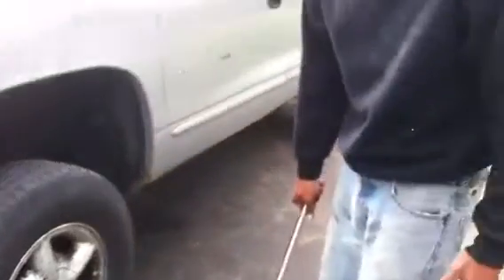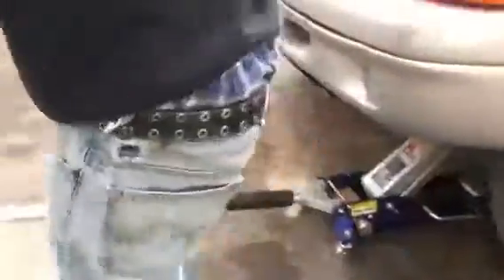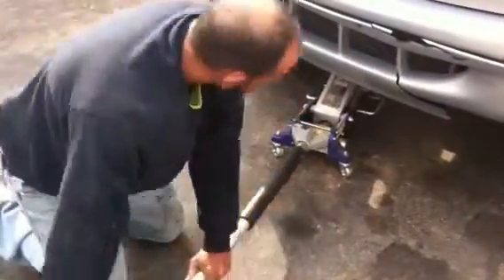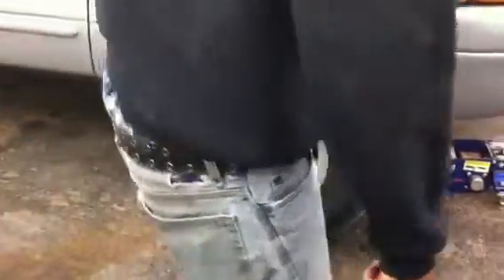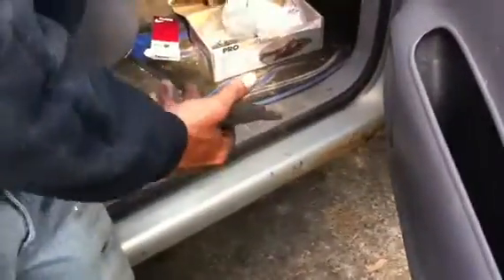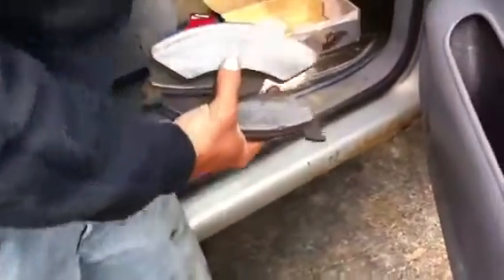Meineke screws women over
Just listen to video